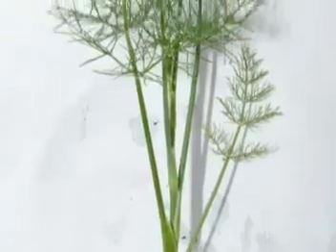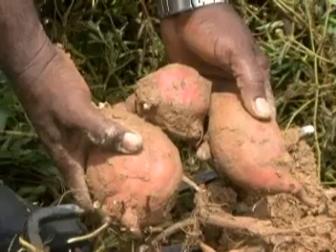Home Gardening Series - Integrated Pest Management [IPM]- Trinidad and Tobago